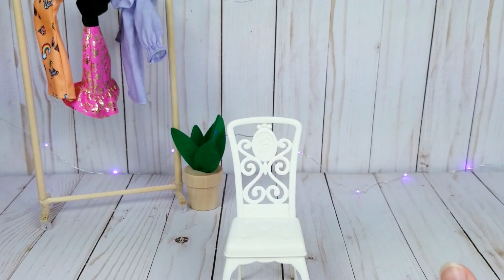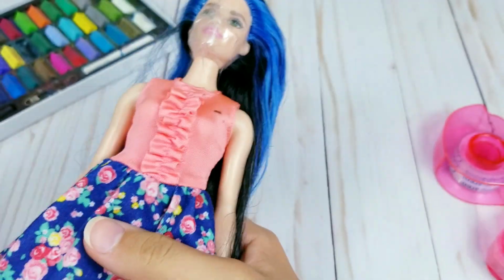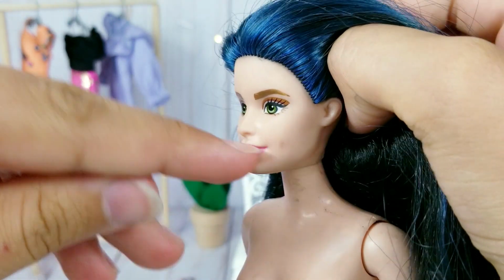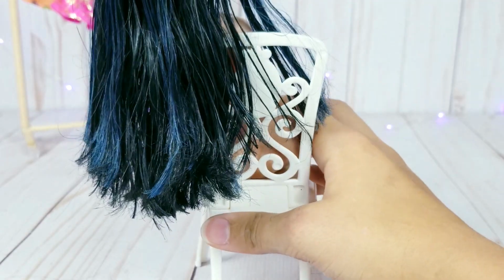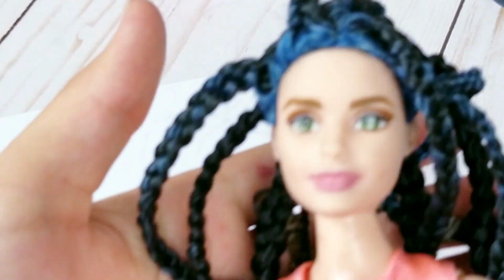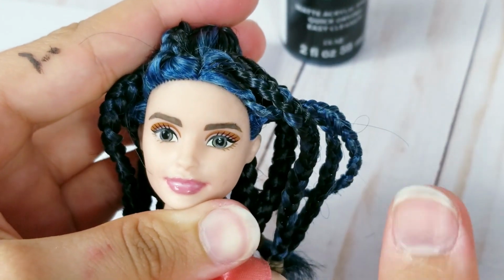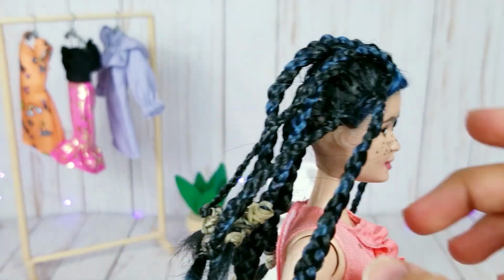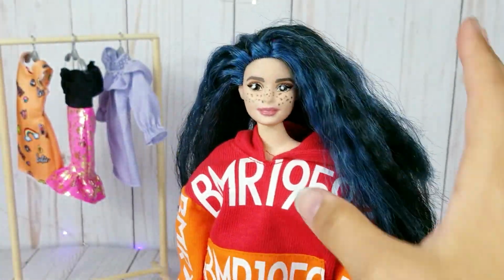Custom Barbie Doll Makeover Transformation! 🤩 | Barbies Awesome World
Hey guys! For today's video, I am going to be doing another Barbie doll makeover Transformation! You all really loved my other makeover so I decided to make another one! It was super fun to do, I hope you guys enjoyed today's video please be sure to subscribe if your new and you haven't already and give this video a big thumbs up! :)